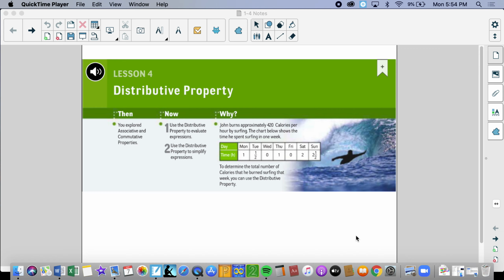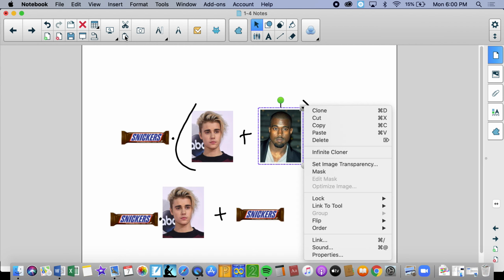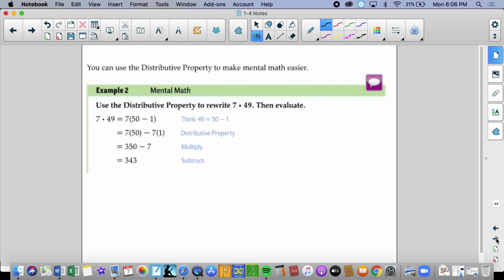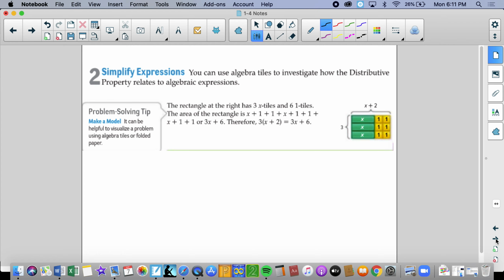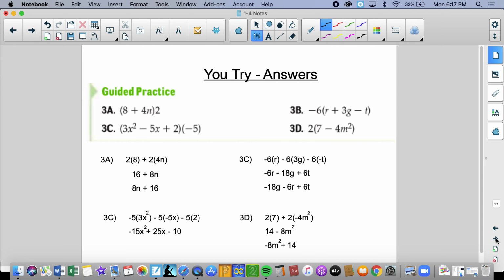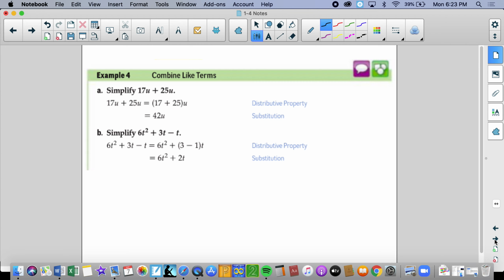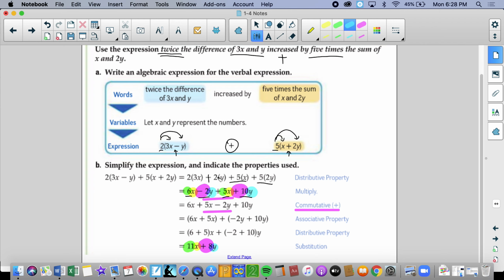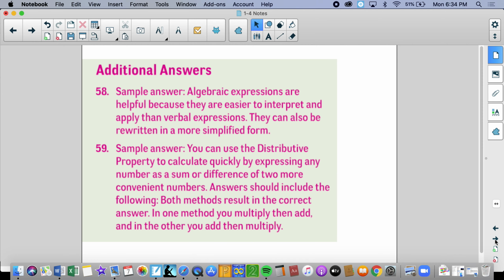Distributive Property Video